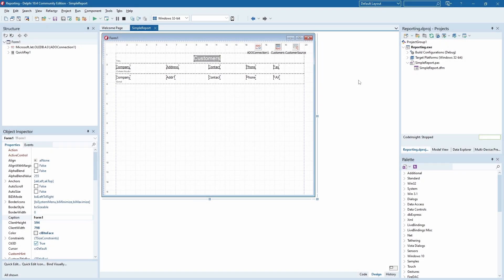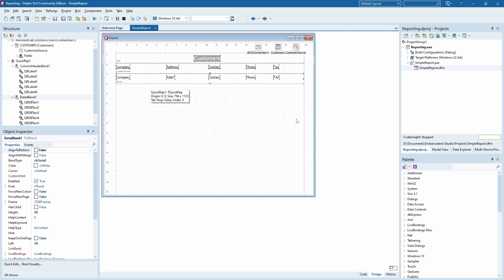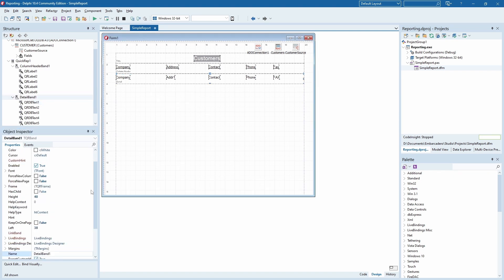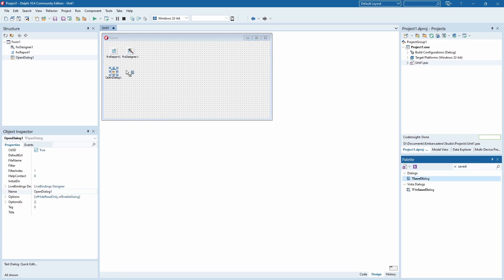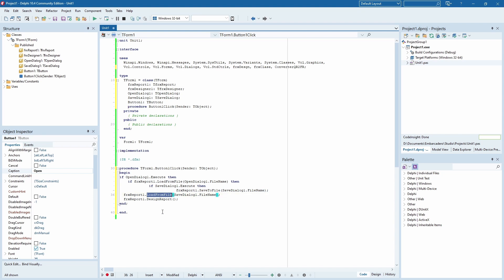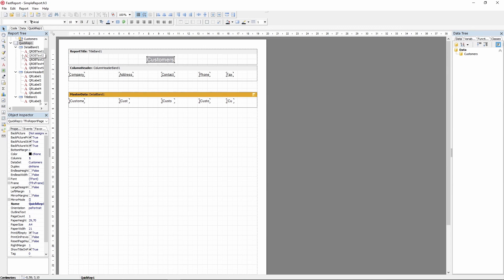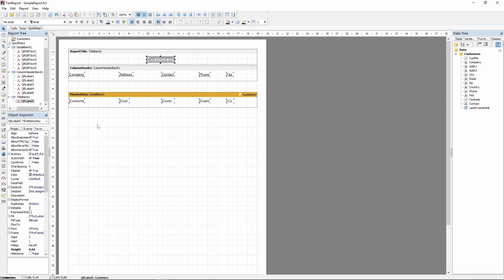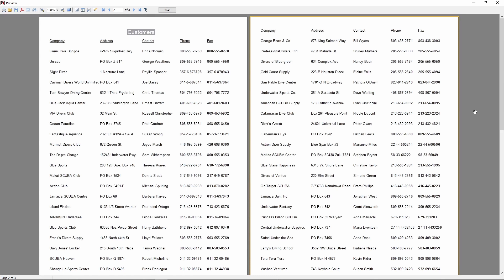Report Conversion: QuickReport to FastReport VCL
In this video you'll see a demonstration of how you can convert QuickReport report templates into FastReport VCL ones.